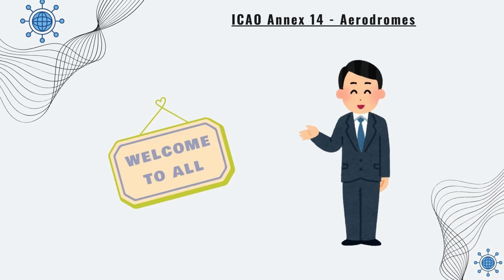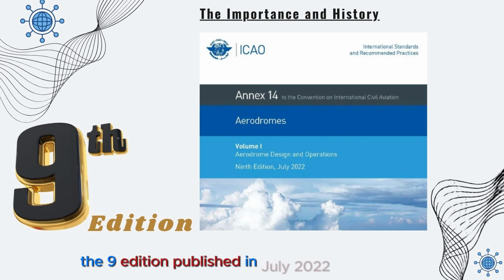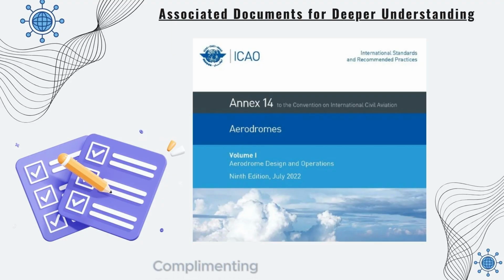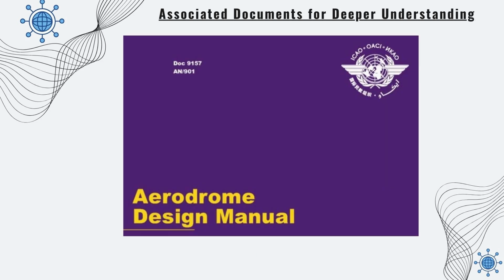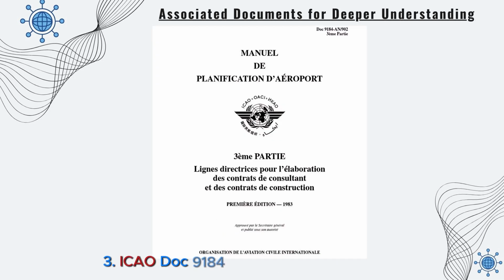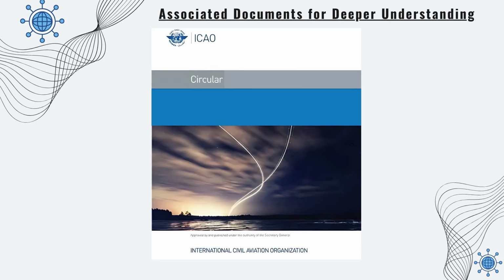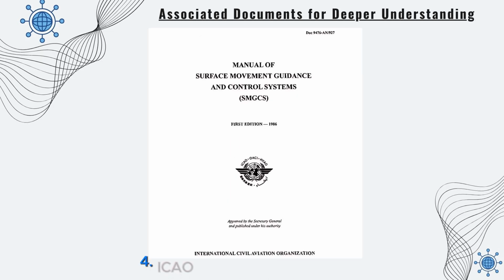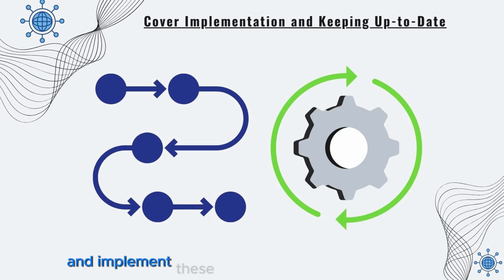ICAO Annex 14, Aerodromes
★ ICAO Annex 14 sets international standards and practices for aerodromes, ensuring safety and consistency worldwide.

  *  *  *  Importance and History  *  *  *
1. First published in 1951, with the latest 9th Edition in July 2022, it plays a critical role in passenger safety, property protection, and global air travel efficiency.

  *  *  *  The Two Volumes of Annex 14  *  *  *
1. Volume I: Aerodromes Design and Operations: Covers runway and taxiway design, obstacle limitation, apron and terminal design, visual aids, navigation facilities, and emergency services.
2. Volume II: Heliports: Focuses on heliport siting, helicopter performance requirements, markings, lighting, and rescue services.

  *  *  *  Associated Documents for Deeper Understanding  *  *  *
1.Airport Services Manual (ASM): Includes guidelines on rescue and fire fighting, pavement conditions, wildlife control, and more.
2. Aerodrome Design Manual (ADM): Provides instructions on runway design, taxiways, aprons, and visual aids.
3. Airport Planning Manual (APM): Covers master planning, land use, environmental management, and certification.
4. Procedures for Air Navigation Services (PANS): Includes documents on air traffic management, aircraft operations, and aeronautical information management.
5. Circulars and Other Manuals: Addresses hazards at accident sites, runway surface conditions, and various operational and planning guidelines.

  *  *  *  Implementation and Keeping Up-to-Date  *  *  *
1. States must enforce SARPs and regularly update practices to stay compliant with Annex 14.

  *  *  *  Conclusion  *  *  *
★ Following ICAO Annex 14 ensures safer and more efficient global air transport, facilitating the smooth movement of passengers and goods.